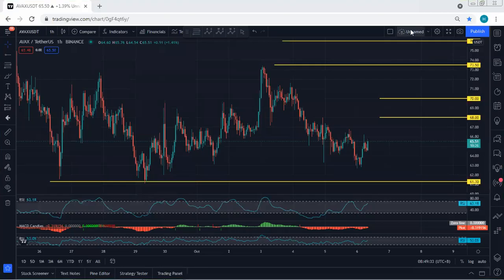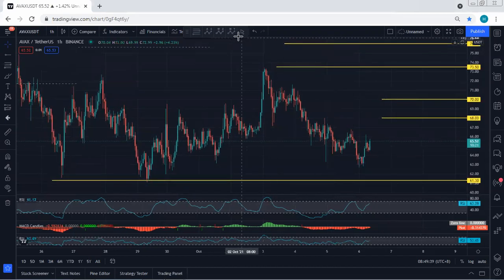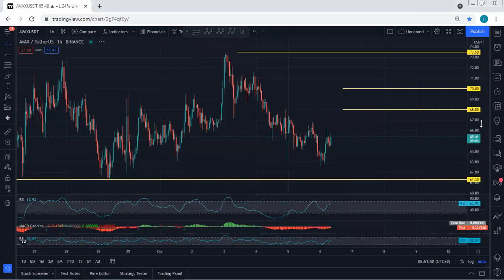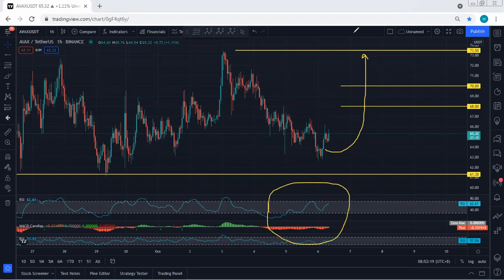AVAX - Avalanche Technical Analysis for October 6, 2021 - AVAX